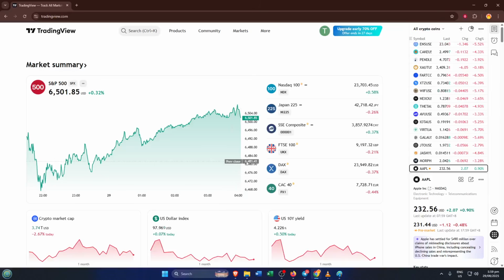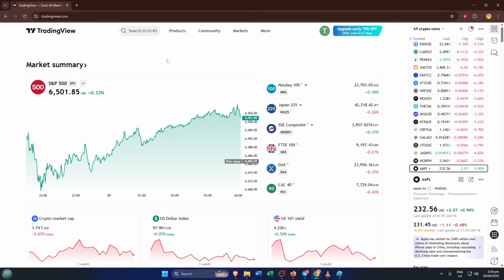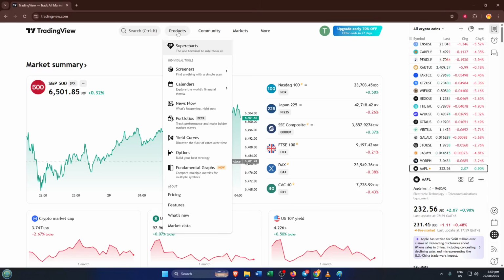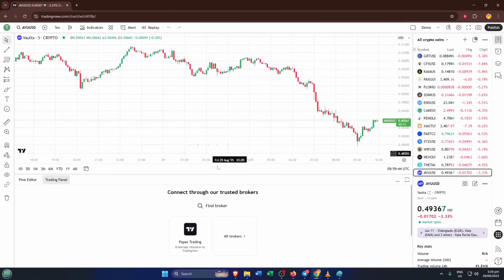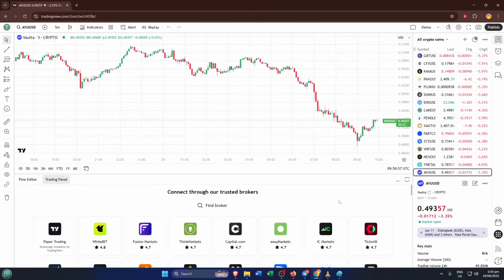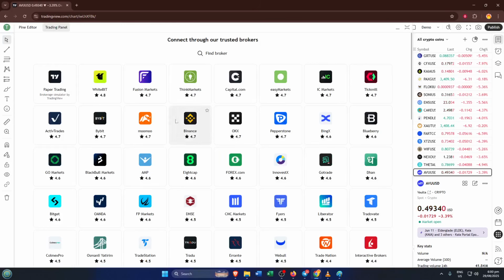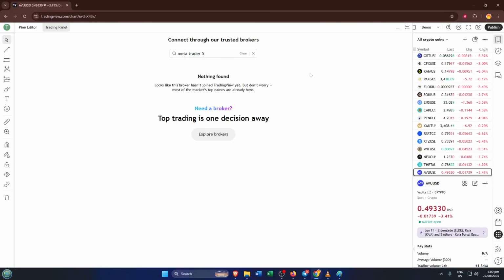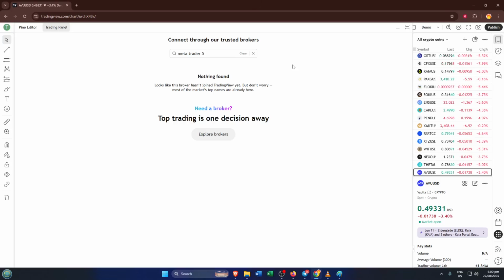How To Connect MetaTrader 5 (MT5) To TradingView (2026 Guide)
Learn how to connect MetaTrader 5 (MT5) To TradingView using the available TradingView connection and account options. This guide explains where to find the connection settings, how to complete the setup, and what to verify before using the integration.

In this video, you'll learn how to:

✅ Set up Connect MetaTrader 5 (MT5) To TradingView step by step